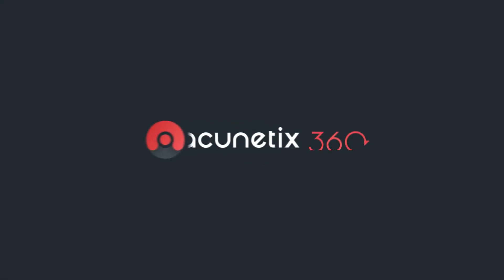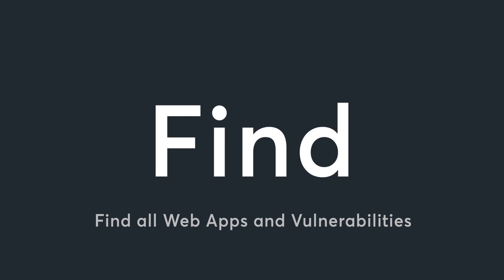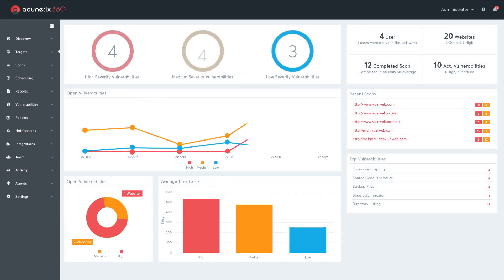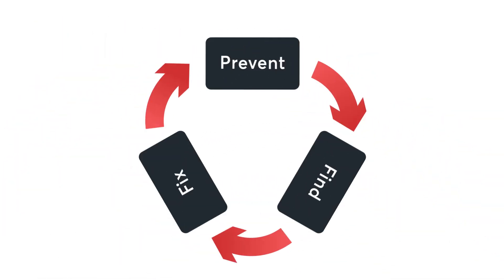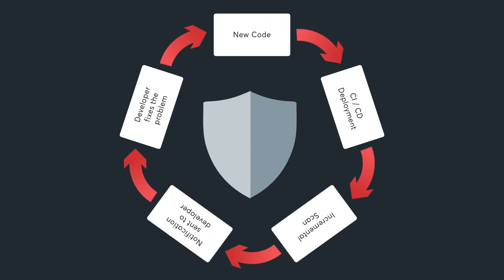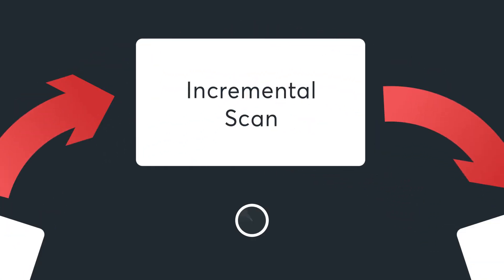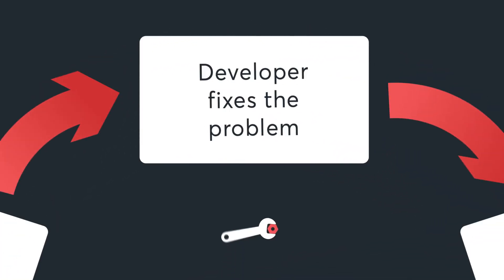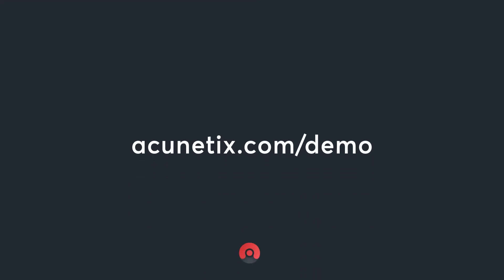Acunetix 360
Acunetix 360 is an end-to-end web security solution that offers a 360 view of an organization’s security posture. It allows the enterprise to take control of the security of all its web applications, web services, and APIs, ensuring long-term protection.